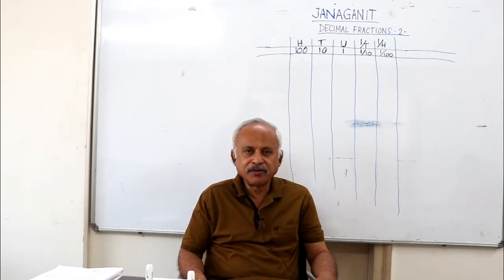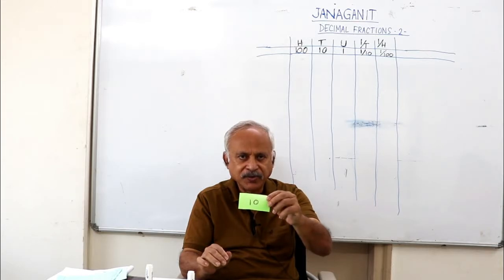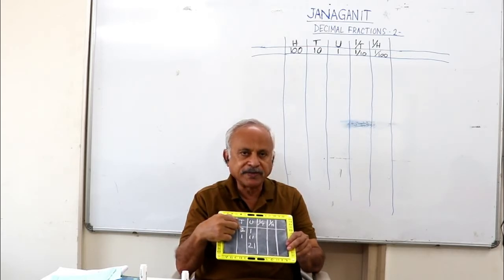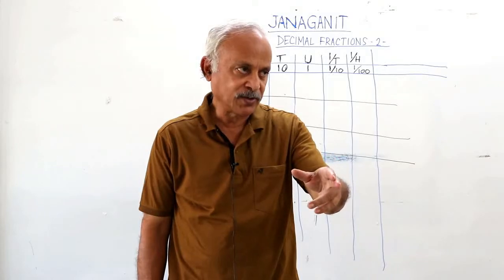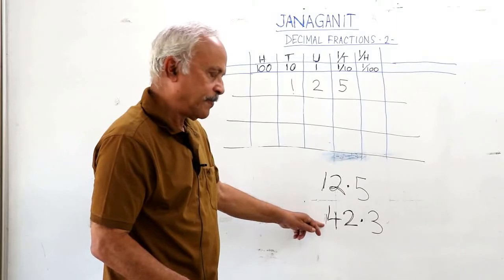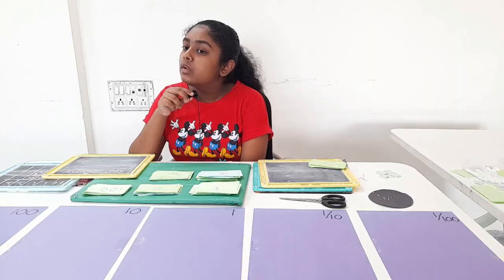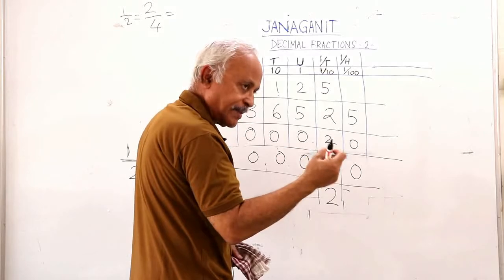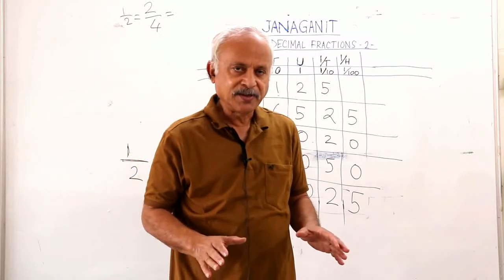Janaganir 29 : Decimal Fractions Part 2- Introducing the decimal point.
EBCDMath welcomes you all.

We revise place value, learn to write fractions in place value house in three different ways. we learn to write simple fractions like 1/2, 1/4, & 1/5 in place value using equivalent fractions.  The decimal point tells us which is the inits numeral,i.e the numeral to the left of the decimal point it is not a new concept just notation.